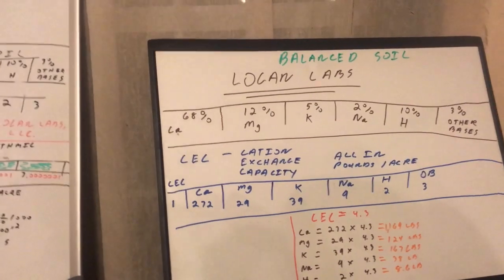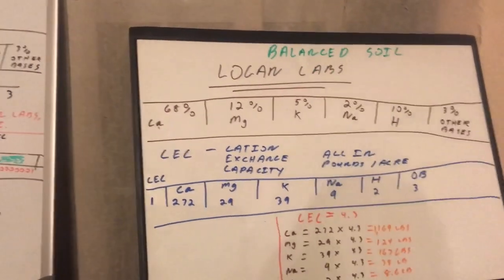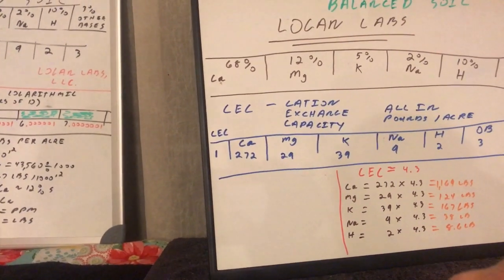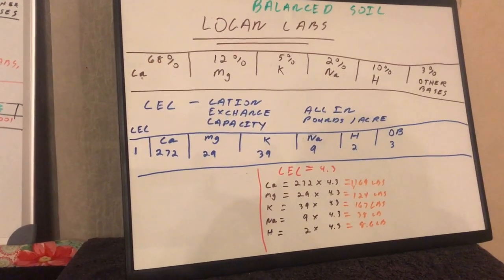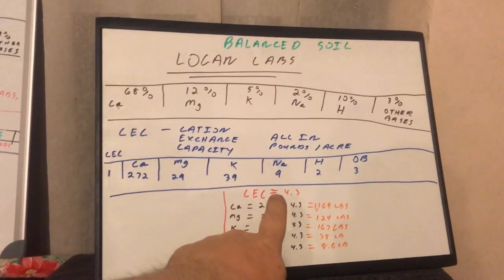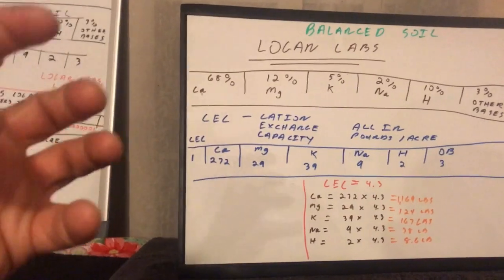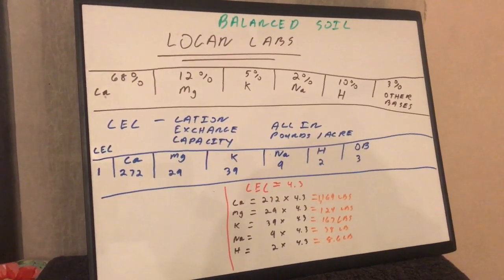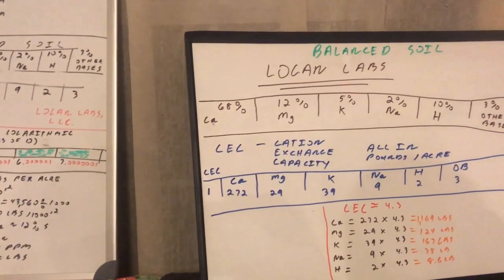Soil Correction P4: Balanced Soil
This video will briefly describe what balanced soil is and how to do a basic version of the calculations.

Citations:
Earthworks Soil First Acadamy (registration required)

Logan Labs( can be used for soil, past and tissue samples)